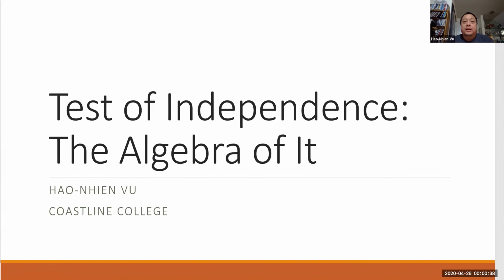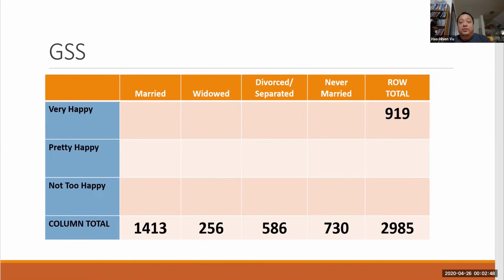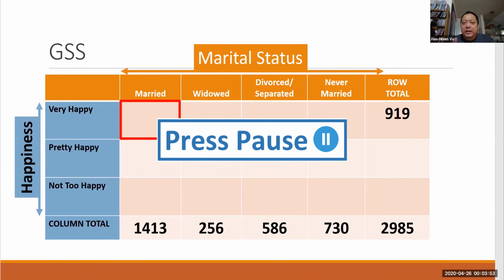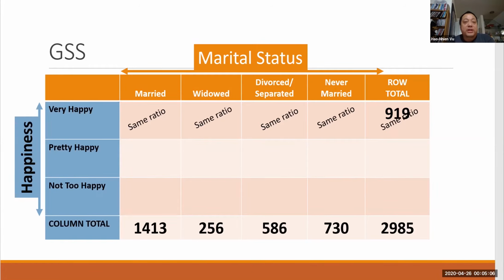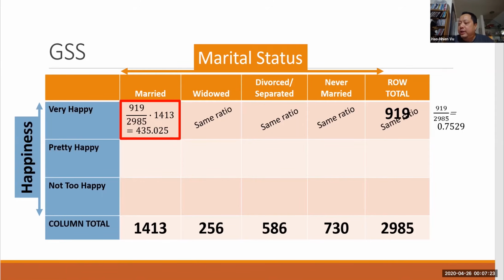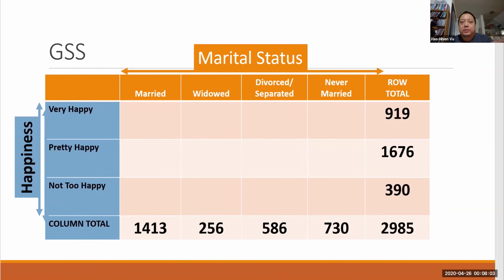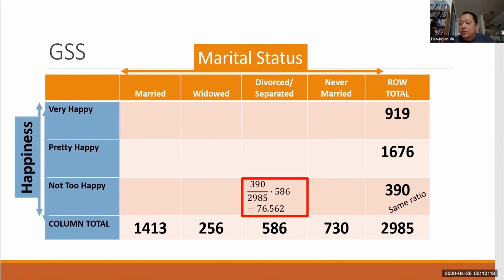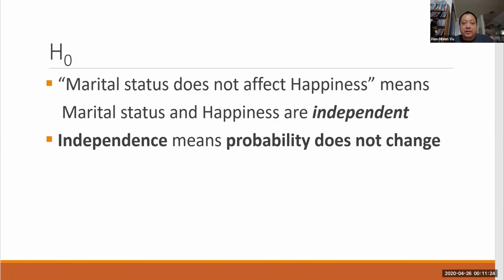Test of Independence: The Algebra of It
In the test of independence (contingency table), we use the equal ratios to compute the expected count in each cell of the table and derive the formula for that.